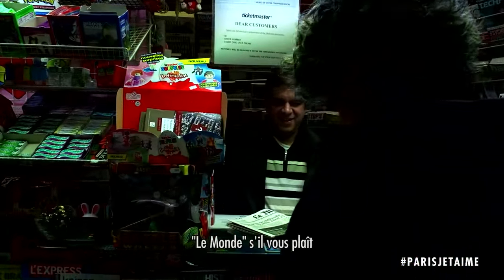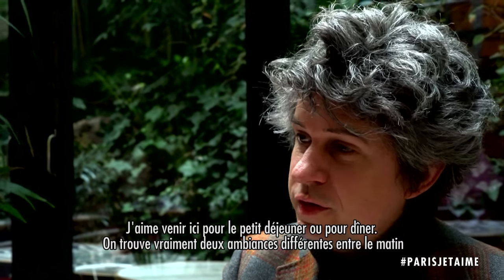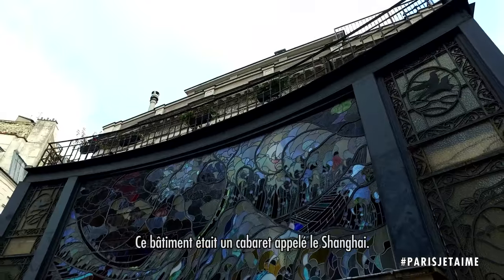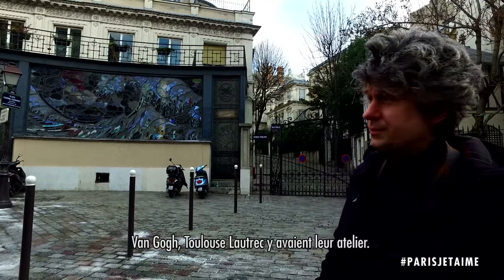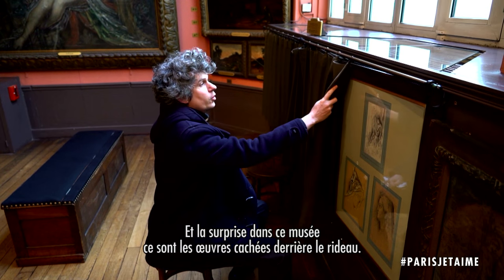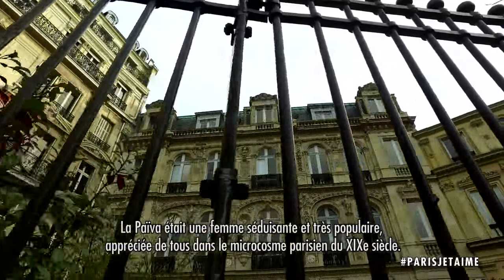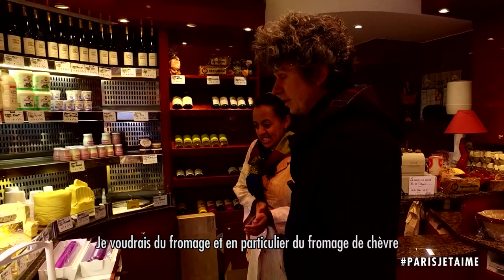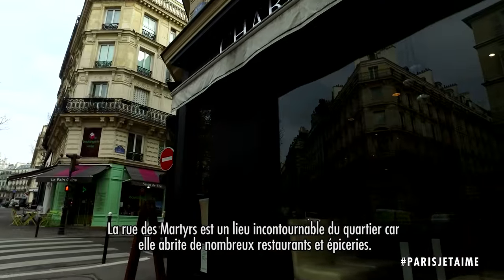South Pigalle: discover another Paris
In today's episode of 'Discover another Paris', let's wander in the streets of trendy South Pigalle. Ludovic Laugier, curator at the Louvre Museum, is taking us to his favourite place and telling us the story about some of Paris' well kept secrets!

Love our ‘Paris je t’aime’ videos?